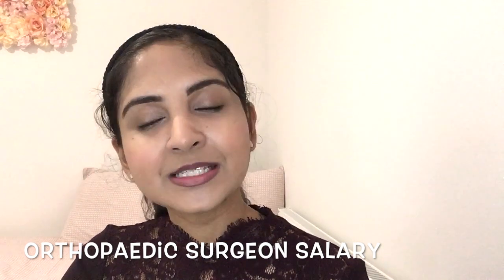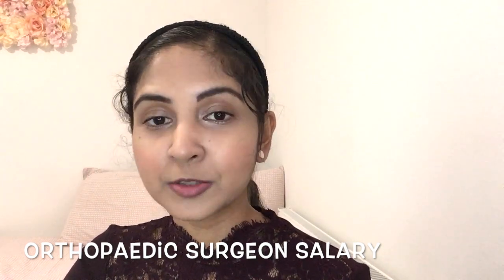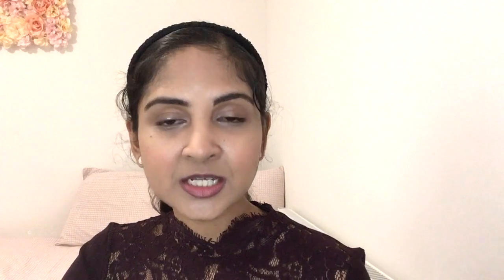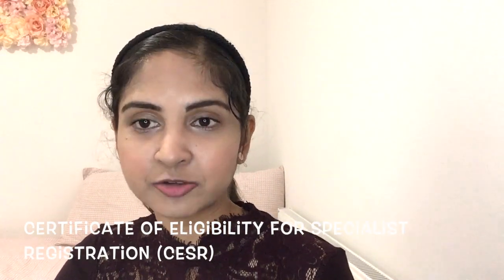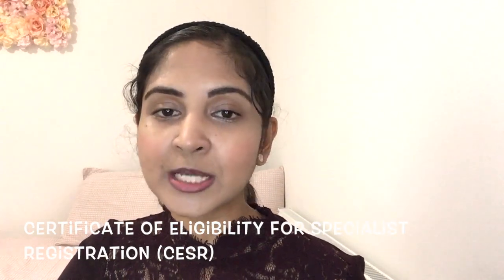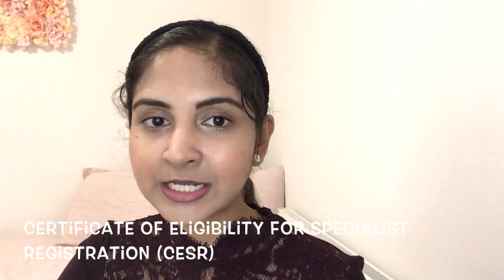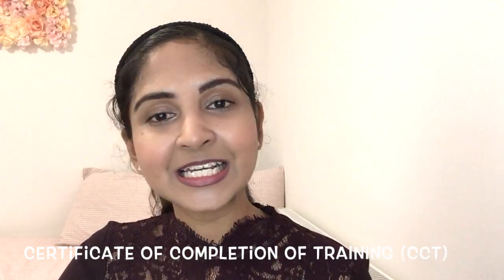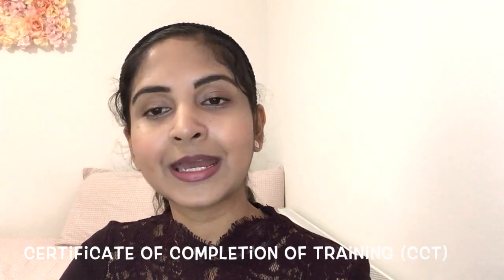UK DOCTOR GUIDE | MD VS SPECIALTY TRAINING, INTERNSHIP, FY2 JOBS, CESR, CCT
Hi guys, in this video I will answer some of the most asked questions about working in the UK as a doctor.

- Acceptable internship for GMC registration
- MD VS UK Specialty training
- Specialty training fees ?
- Specialty training selection criteria
- Specialty training eligibility criteria
- ST3 Specialty Training
- Oncall commitments
- UK doctors salary comparison
- Orthopaedic surgeon salary
- Certificate of Eligibility for Specialist Registration (CESR)
- Certificate of Completion of Training (CCT)

THINGS MENTIONED

✿ My other working in the UK videos
    (a guide for international doctors IMG)

✿ My MRCP videos

✿ Other junior doctor videos

✿ About me:
What is my ethnic background?
Malaysian tamil

I am a full-time doctor

What is my medical speciality?
Acute internal medicine

What is my current grade?
I am a medical registrar in UK.

Which medical school did I attend?
Newcastle University UK.